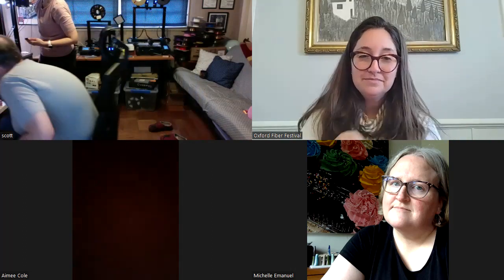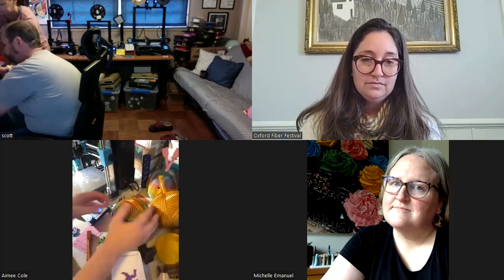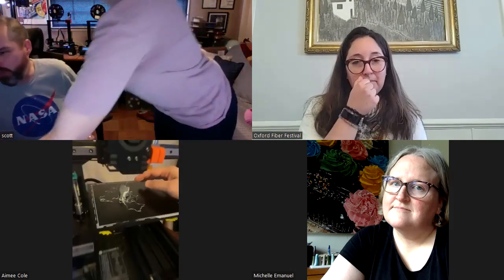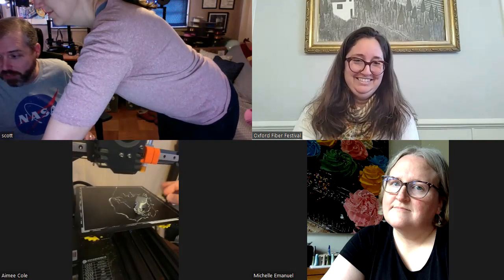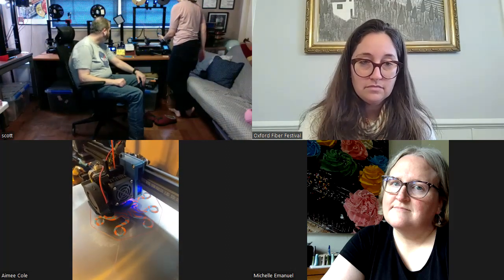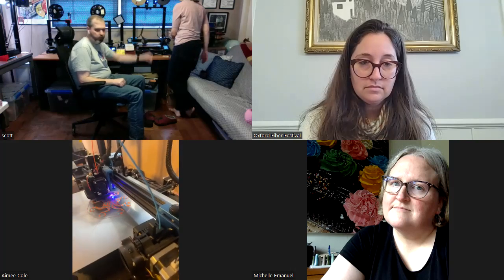You Shouldn't Panic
Get a behind the scenes look into the creatives behind You Shouldn't Panic- the featured Online Vendor from the 13th Annual Oxford Fiber Festival. You Shouldn't Panic spent an hour with coordinator Stacey Sanford discussing what they make and how they do it. Get a sneak peak at the 3D printing machines and processes required to making some amazing accessories and supplies for fiber artists and makers.

The Oxford Fiber Festival is proud to be sponsored and supported by the Yoknaptawpha Arts Council, Visit Mississippi, Visit Oxford, the Mississippi Arts Commission, the National Endowment for the Arts, the University of Mississippi Museum, the Friends of the Lafayette County and Oxford Public Library and the FRIENDS of the Oxford Fiber Festival.